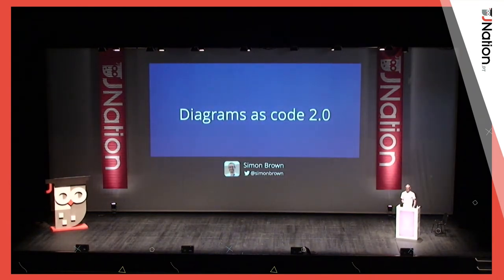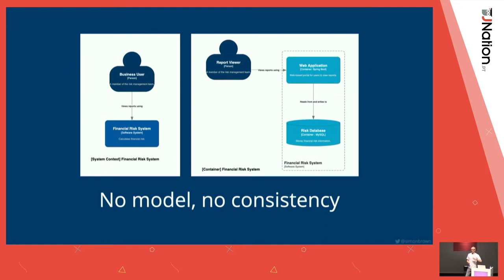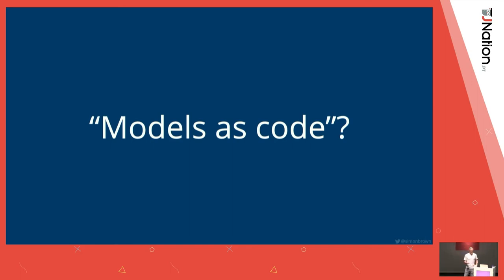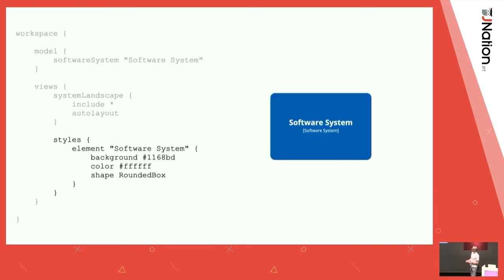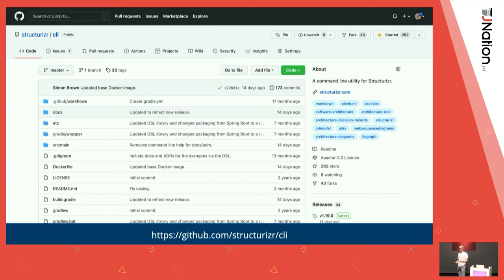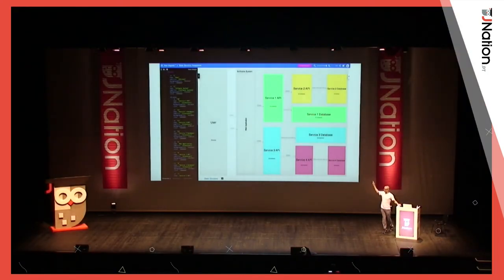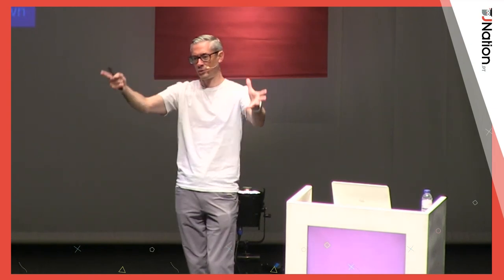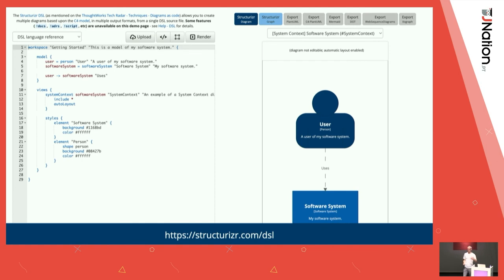Diagrams as code 2.0 by Simon Brown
Diagrams as code is becoming a popular way to diagram software architecture, particularly for long-lived high-level documentation - write the diagram source in a text-based domain specific language (e.g. PlantUML or Mermaid) or a programming language, and render diagrams using web-based or command line tooling. The benefits are well understood - writing the diagram source as text allows for easy integration into software development practices and toolchains, plus the automatic layout facilities allow authors to focus on content. The problem with this approach is that it's easy for diagrams to get out of sync. Enter "diagrams as code 2.0" and the open source Structurizr DSL - a Java-based library providing a way to define a model of our software architecture and the views that we'd like to see, ultimately resulting in a consistent set of diagrams that are generated for us.